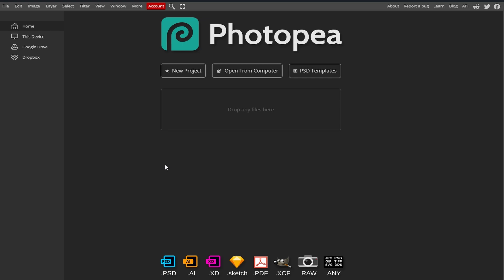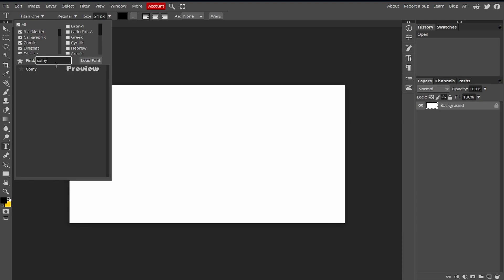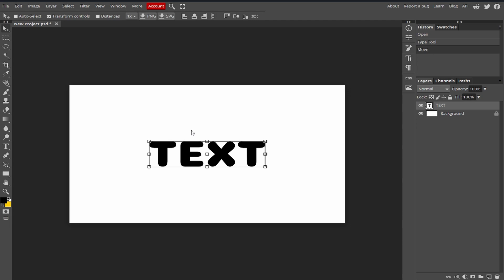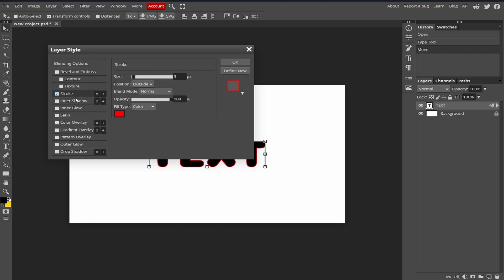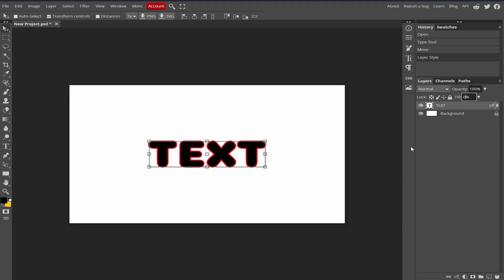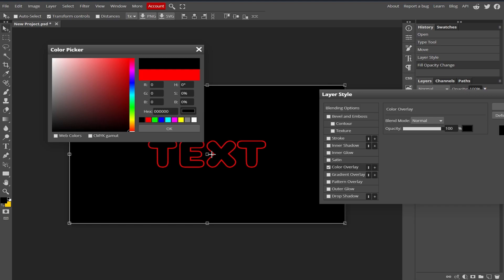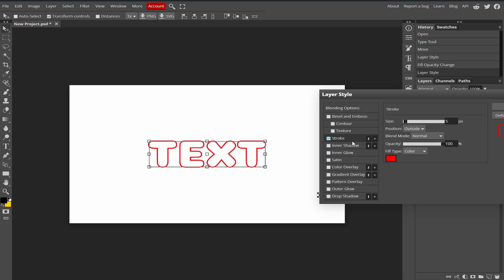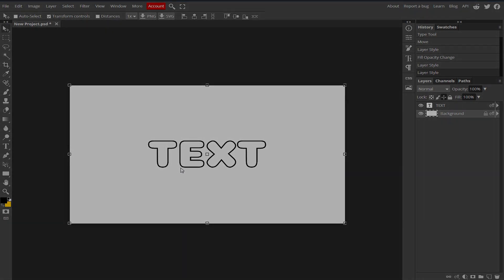How To Make Outline Text Quickly IN Photopea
How to Make A Inside Cut out TEXT IN Photopea (Free ONLINE  Photoshop)
Photopea Is a Free Photoshop Alternative With Almost All Features That Photoshop Have.